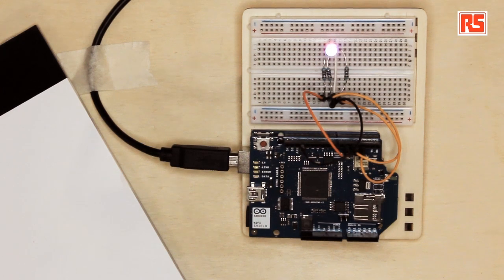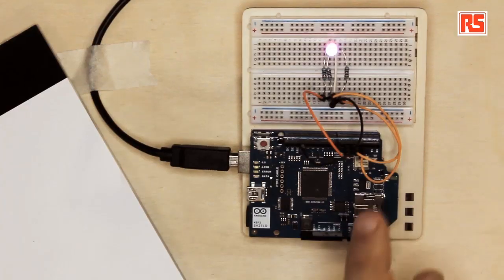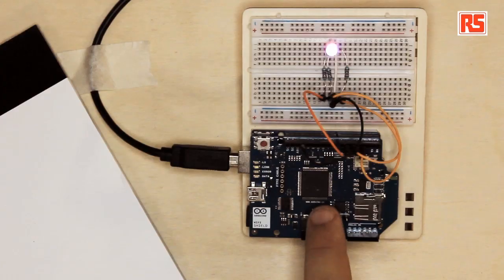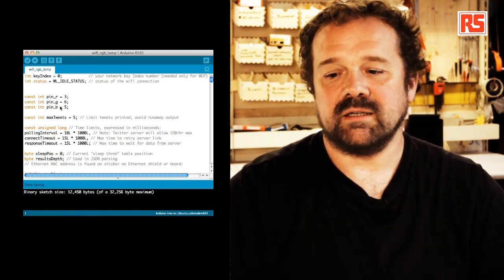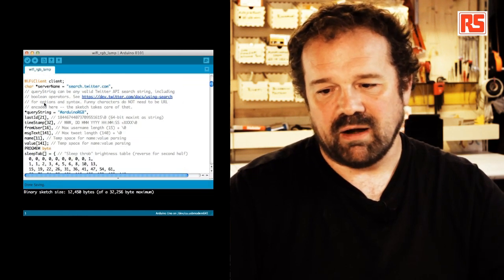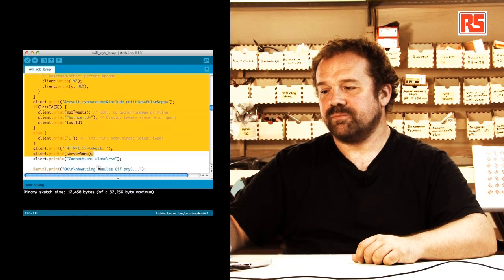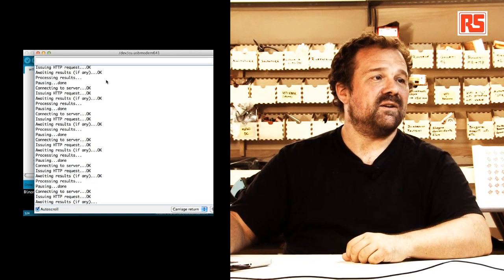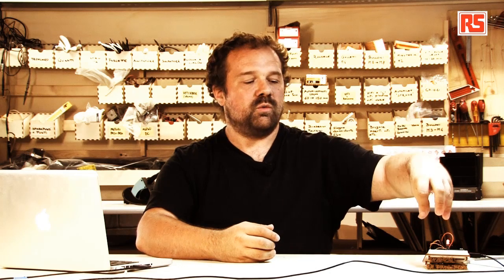Arduino Video Tutorial 10: Twitter-controlled Mood Lamp | RS Components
Massimo Banzi is back for the final Arduino tutorial video, and this time, he will be using a Wi-Fi shield module to connect his Arduino unit to the Internet. This obviously opens up a whole range of new possibilities, which Banzi explores in the video.

For the purposes of this demonstration, Banzi creates a simple lamp circuit that will change colour according to the messages posted on Twitter. So if someone, for instance, Tweets a message that begins with ArduinoRGB followed by a colour represented by a six digit decimal number (like the way colours are displayed in HTML), the lamp will then change colour accordingly.

So to see how this clever device works, make sure that you tune in to the final video.